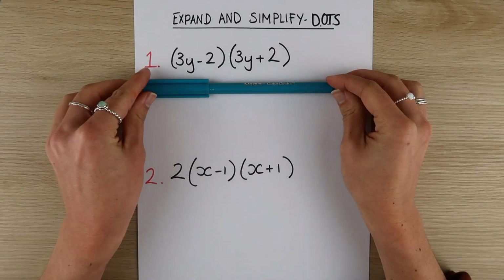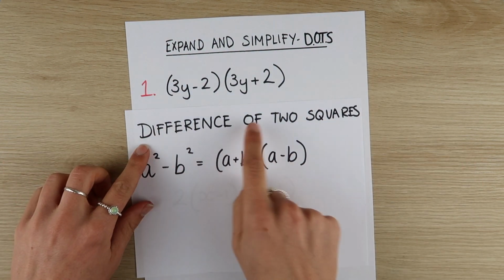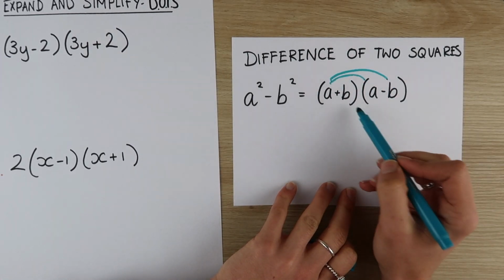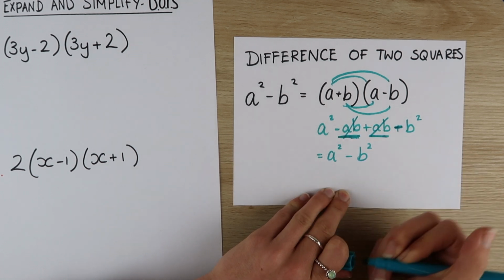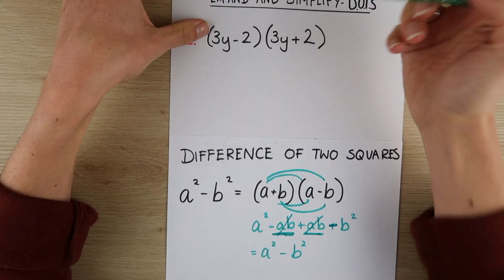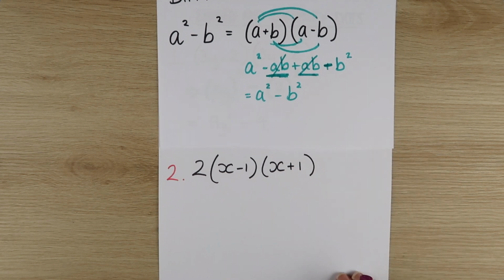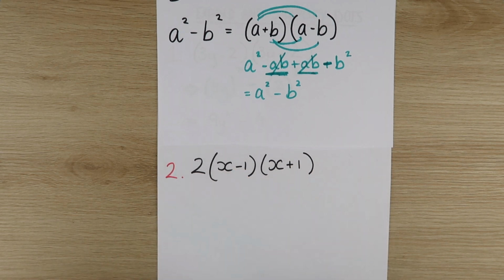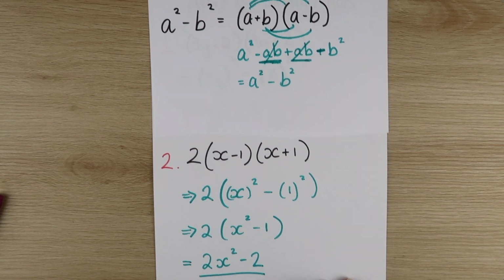Quadratics: Lesson 3- Expanding and Simplifying Using DOTS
The 'Difference of Two Squares' Rule can be used to expand and simplify two sets of brackets. This is: (a*a)-(b*b)= (a+b)*(a-b).

Follow along to find out how. :)